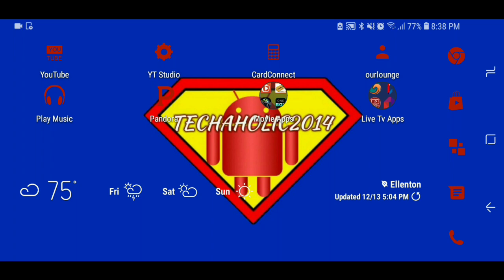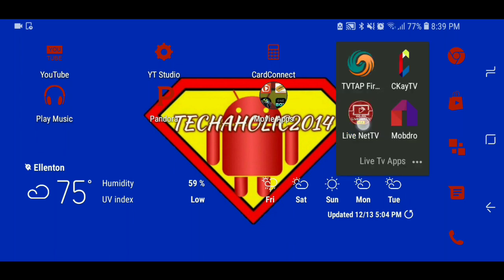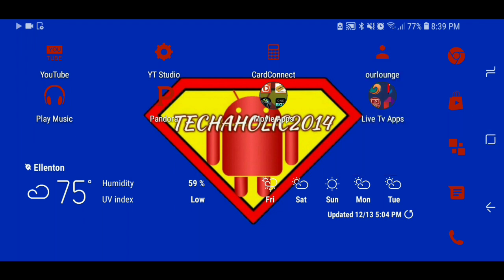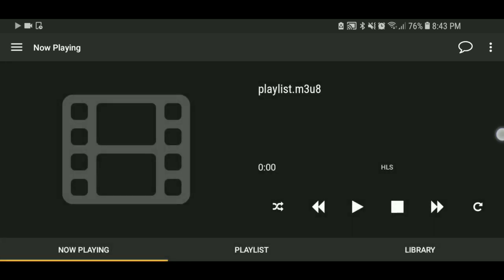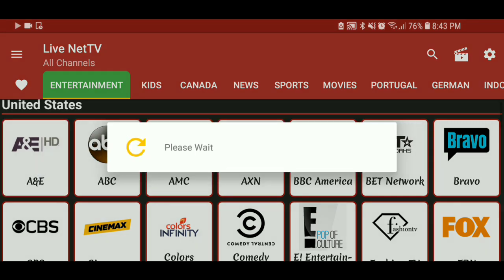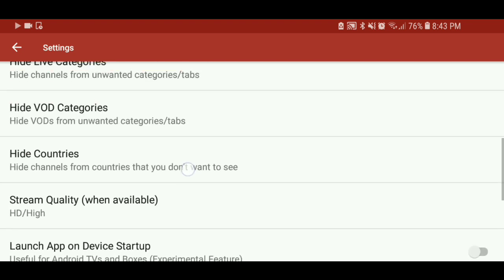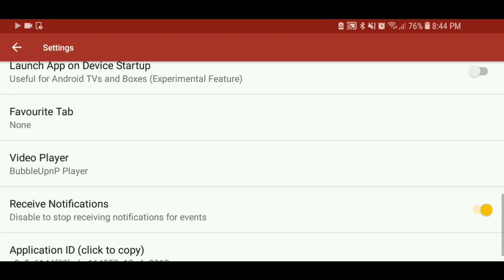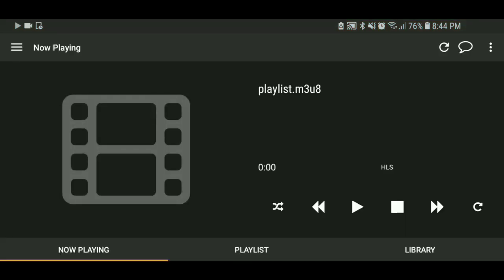(2018) Watch Live Tv on the Xbox One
what's up YouTube it's Lilt with techaholics back at it again with another video! in this video I will be showing you how to stream live tv from your Android to your Xbox one.

(NOTE: XBOX ONE DOESN'T SUPPORT M3U8 FILES BUT THIS TRICK WILL GET IT TO WORK)

(NOTE: IM NOT TAKING RESPONSIBILITY FOR ANY OF THE APPLICATIONS JUST FOR THE IDEAS ON HOW TO USE THEM)

(NOTE: THIS WILL ONLY WORK WITH XBOX ONE AND ANDROID IF YOU HAVE A 360 OR IPHONE IM SORRY BUT THIS WILL NOT WORK)

WHAT YOU WILL NEED:

Android phone,

Xbox one,
(KODI Application Installed)

BubbleUpnp (You need the version i have in my fileslinked with the one on the PlayStore its only limited to 30mins of play time)

Live NetTv

( if you haven't seen my video on how to install fileslinked the video is right

WHAT YOU WILL NEED TO DO:

download and install the applications on your android device. go over to your xbox one. go to your application store and search "kodi" once you found the application install it and open it. once opened you want to go into the settings / services / UPnP/DLNA / ENABLE UPNP SUPPORT AND ALLOW REMOTE CONTROL VIA UPNP. once done go back over to your android device and open bubbleupnp and got to the three dots select renderer and you should see "KODI XBOX ONE" DON'T SELECT XBOX ONE IT WILL NOT WORK! once done go into your live tv application and go to settings and in the selection look for "VIDEO PLAYER" in that selection you will see "Bubbleupnp" select it. once done look for a channel you want to view and it should start streaming 😁